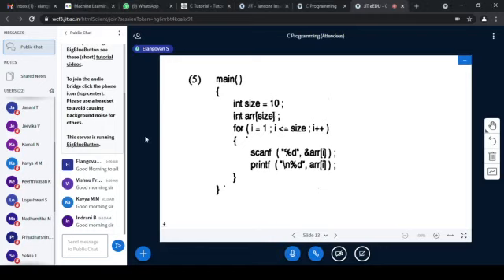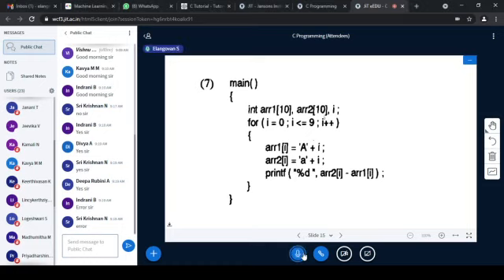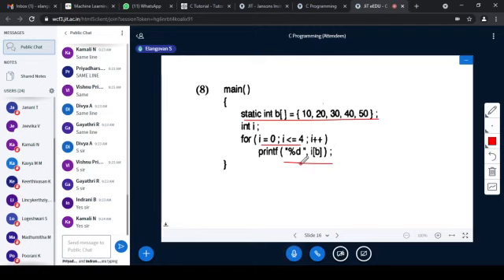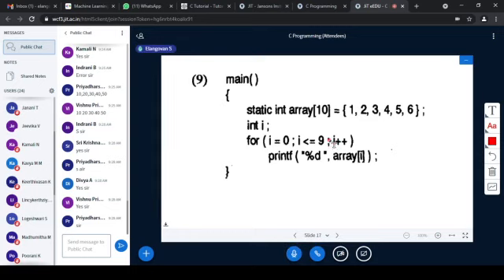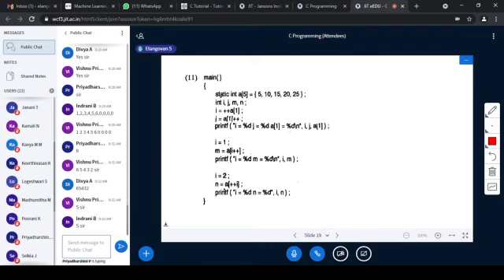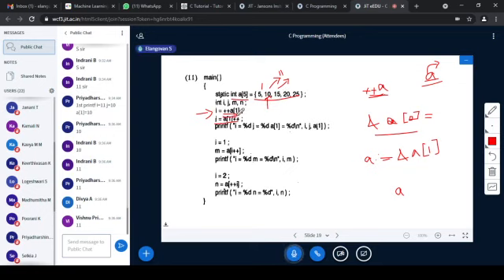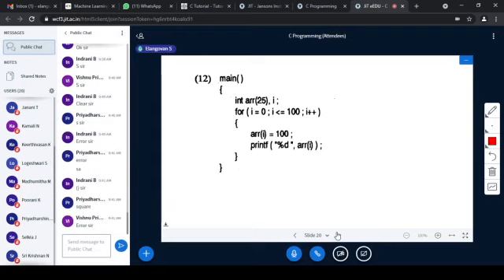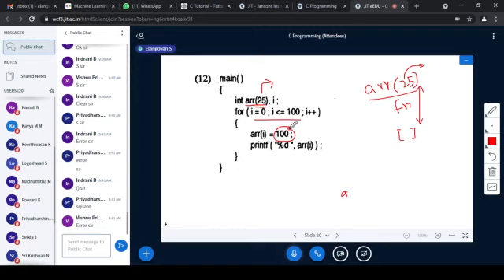Arrays & Pointers Exercise 01